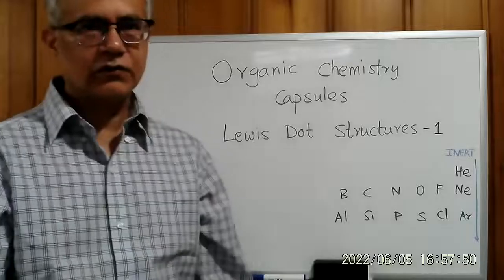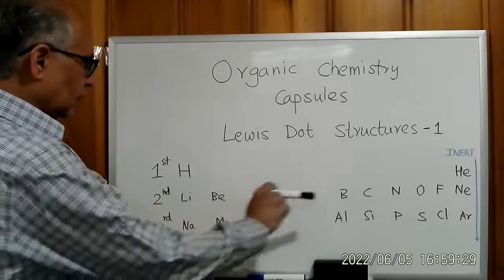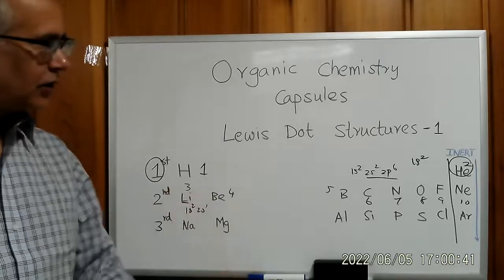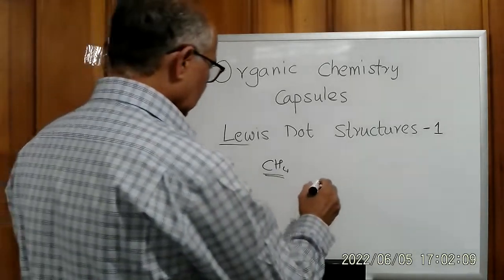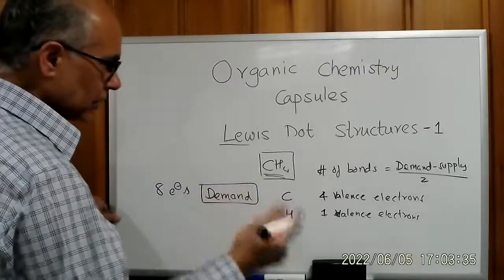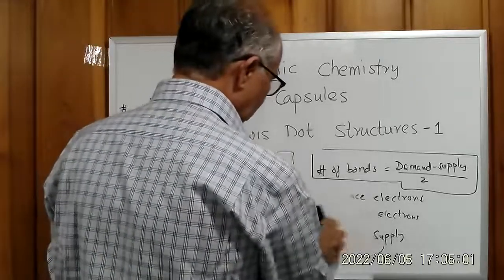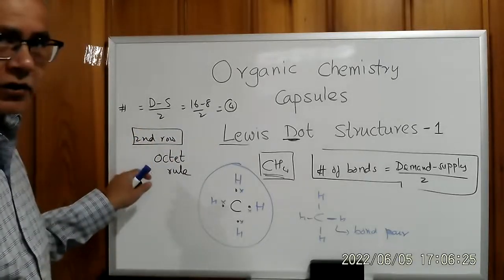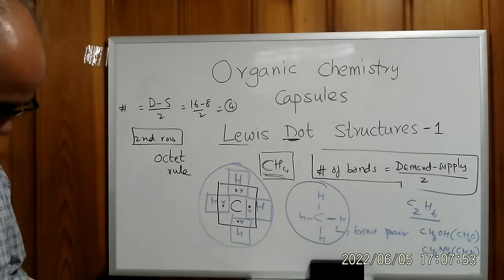Lewis Dot Structures 1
This capsule covers how to draw Lewis dot structure for an organic compound. Difference between the molecular and structural formulas is discussed. Lewis dot structure of methane is developed.